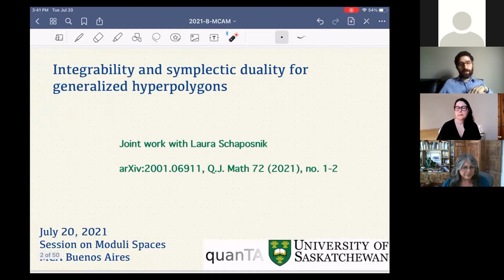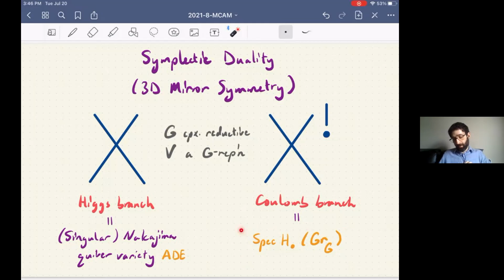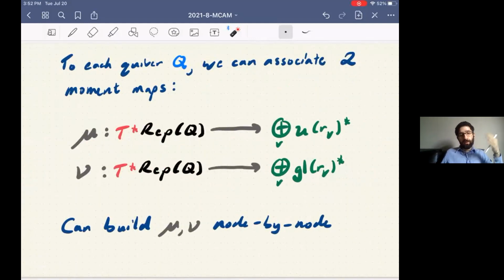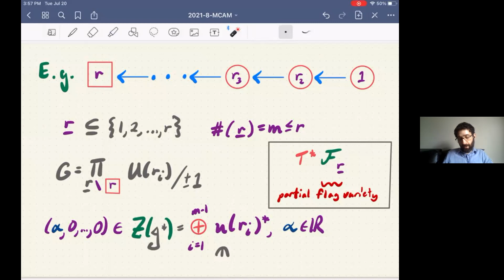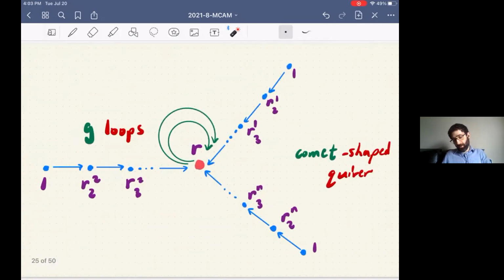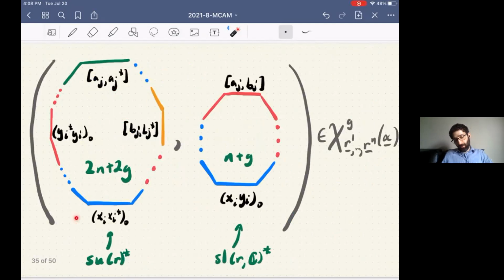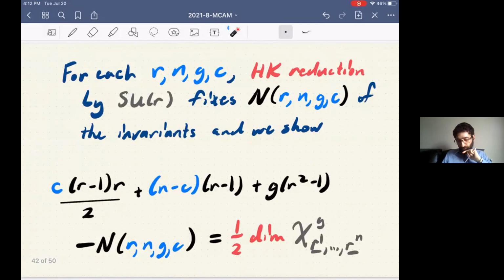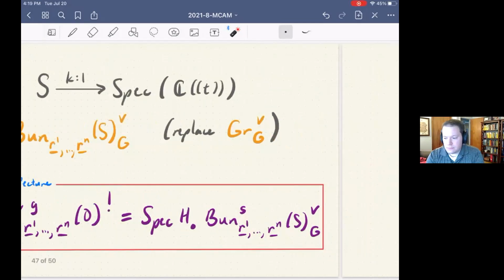Generalized hyperpolygons, meromorphic Higgs bundles, and integrability, by Steven Rayan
Talk presented at the special session
"Moduli spaces in Algebraic Geometry and Applications"
of the 2021 Mathematical Congress of the Americas, 20 July 2021.